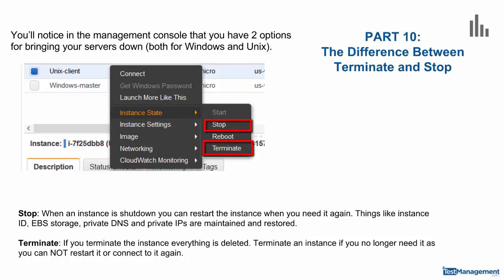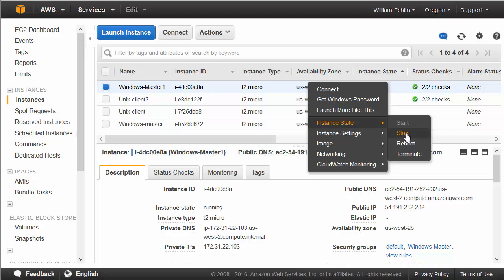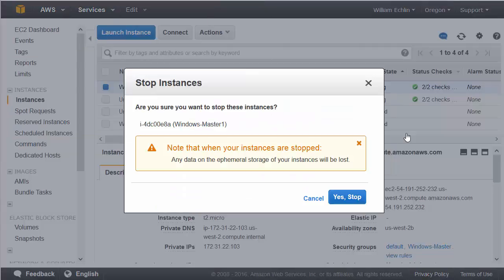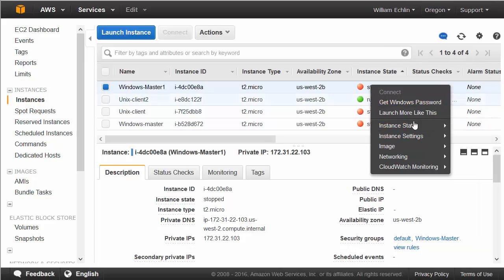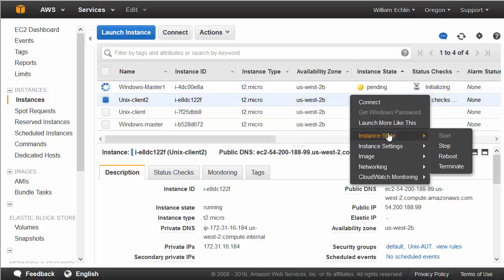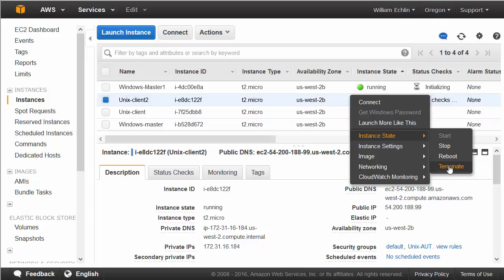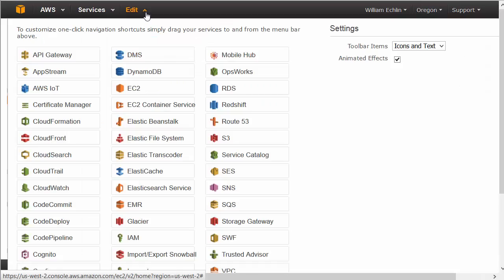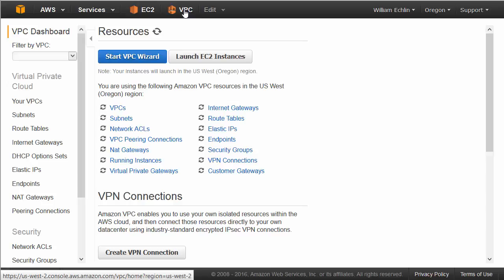Amazon Web Services for Testers Part 10 - Terminate and Stop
Module 1 in a 6 module course focused on Building the Test Automation Framework. This first module covers a practical introduction to Amazon Web Services (AWS) for testers. This is part 10 where we discus the differences between terminating and stopping instances.